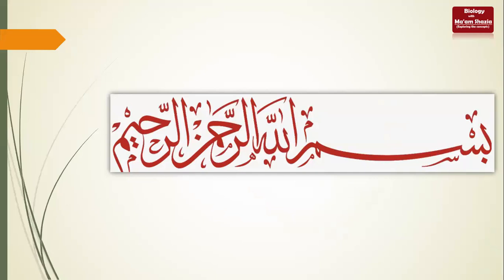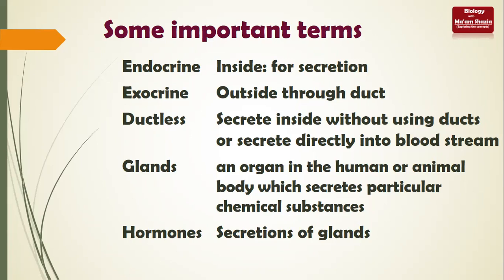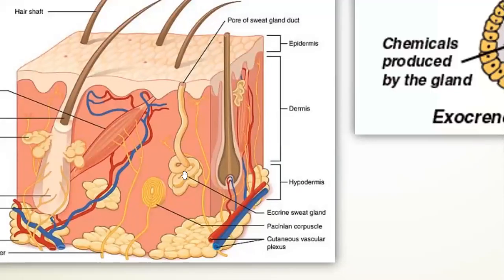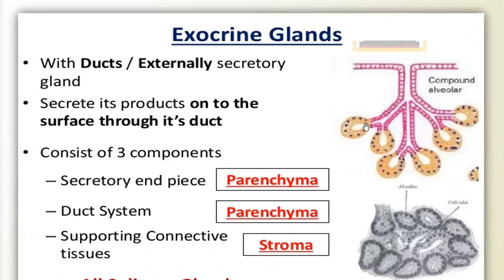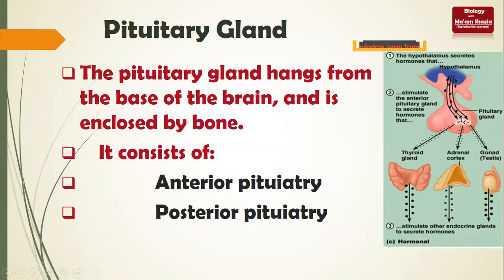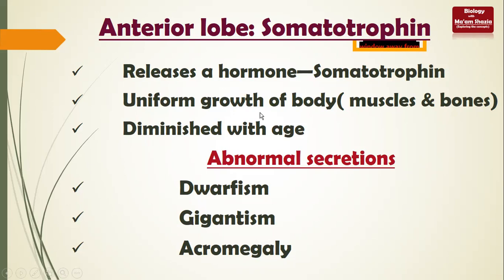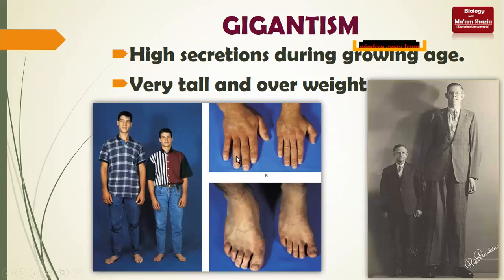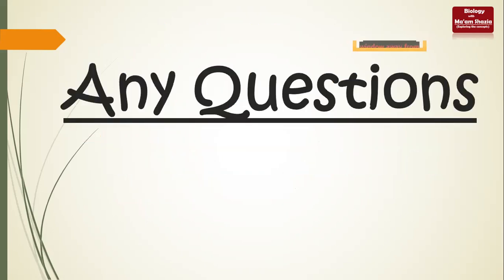Endocrine gland system; pituitary gland; Coordination and control; 10th Biology with ma'am Shazia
The purpose of this channel is to facilitate the students of 9th grade, 10th grade, ist year and 2nd year for BIOLOGY Syllabus.
THE PURPOSE OF THIS CHANNEL IS TO FACILITATE THE STUDENTS OF SSC AND HSSC FOR BIOLOGY SYLLABUS (FBISE)
SSC-II(10th) Biology
Coordination and control
Endocrine gland System
Quick review:
  Name three ossicles present in the human ear?
  Which part of the ear is associated with hearing?
  Name the part of the ear which is involved in balance and how?
  Functions of the following
  * Pinna  * Tympanum
Some important terms:
 Endocrine Inside: for secretion
 Exocrine         Outside through duct
 Ductless Secrete inside without using ducts        or secrete directly into blood stream
 Glands an organ in the human or animal body which secretes     particular chemical substances
 Hormones Secretions of glands
Endocrine – secretions inside the body
Exocrine – secretions outside the body or cells.
  Endocrine glands are ductless glands of the  endocrine system that secrete  their products, hormones, directly into the blood.
 Controls:
1.   Growth
2.   Reproduction
3.   Glucose concentration in blood
Pituitary gland(The master gland)
  The pituitary gland hangs from the base of the brain, and is  enclosed by   bone.
 It consists of:
   Anterior pituiatry
   Posterior pituitary
  Somatotrophin hormone
  Thyroid stimulation hormone
Somatotrophin
   Releases a hormone—Somatotrophin
   Uniform growth of body( muscles & bones)
   Diminished with age
Abnormal secretions
   Dwarfism
   Gigantism
   Acromegaly
Dwarfism:
Low secretions during growing age.
Giganitism
 High secretions during growing age.
 Very tall and over weight
Acromegaly
 High secretions after growing age.
 Very tall and overweight
 Over grown hands, feet & Jawbones
Thyroid stimulation hormone
 It stimulates thyroid gland to secrete its hormones.
 The remaining hormones of anterior lobe influence reproductive organs and also control adrenal glands